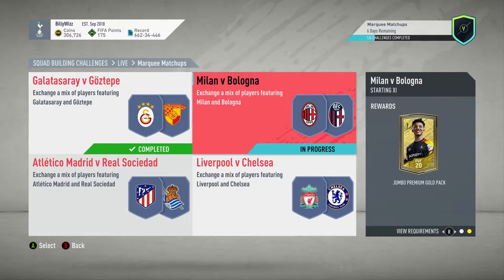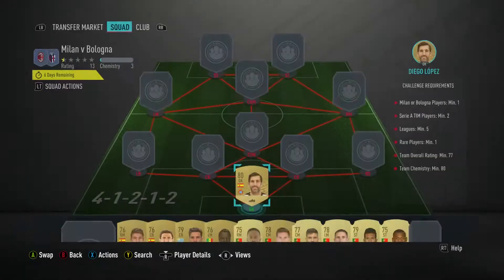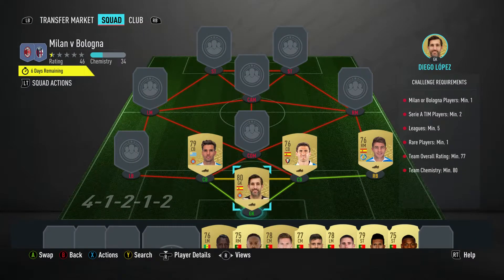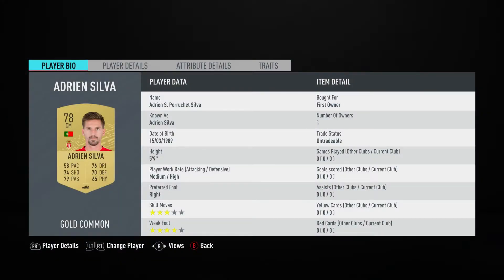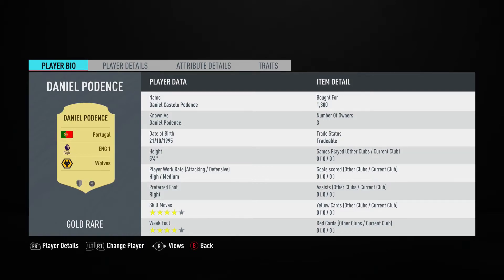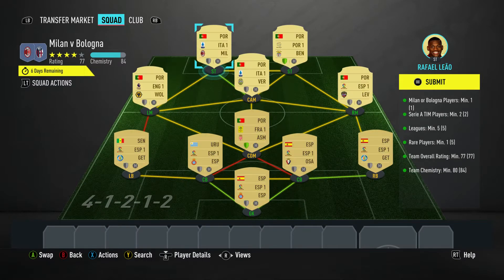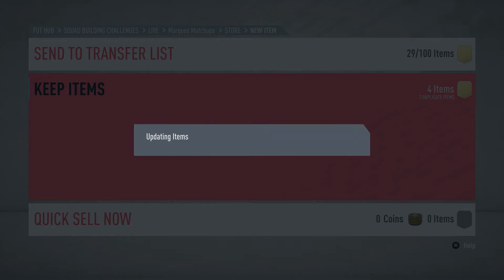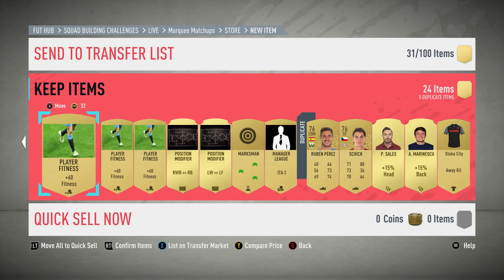FUT 20 - SBC - Milan v Bologna - Marquee Matchups - Cheap & No Loyalty